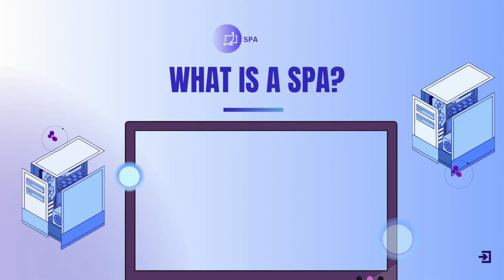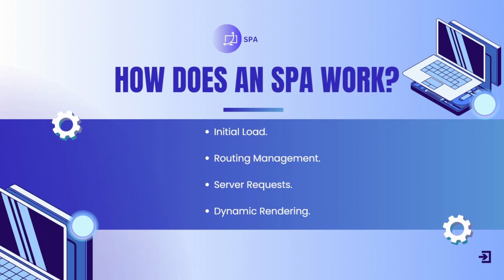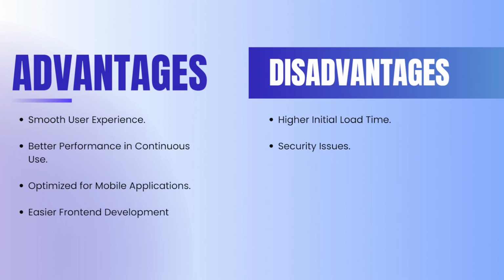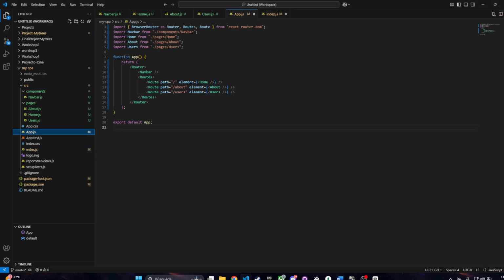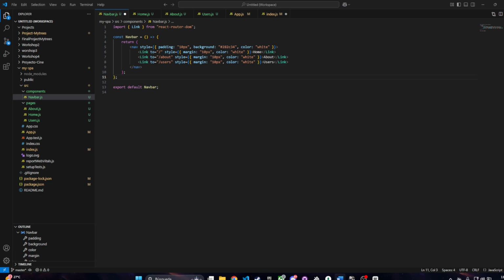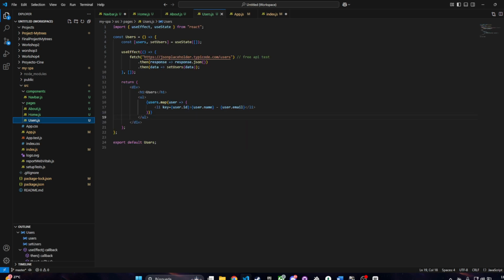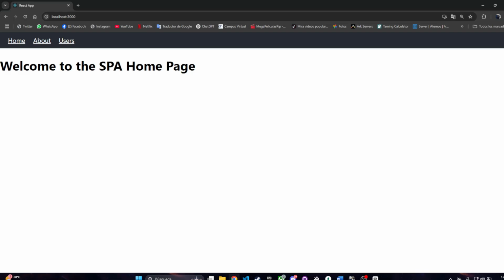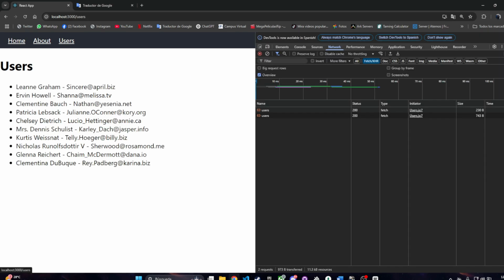WHAT IS A SINGLE PAGE APPLICATION? (SPA)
Hello engineer today im going to talk about single page app or spa, also i show u an example with a API.